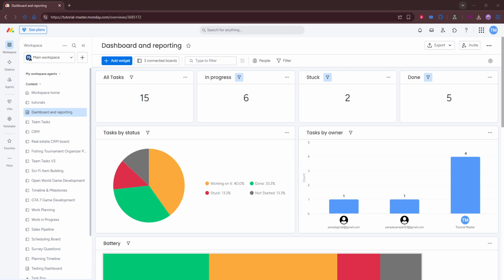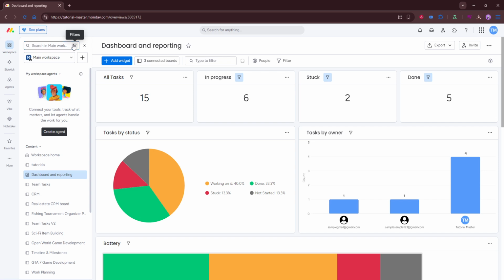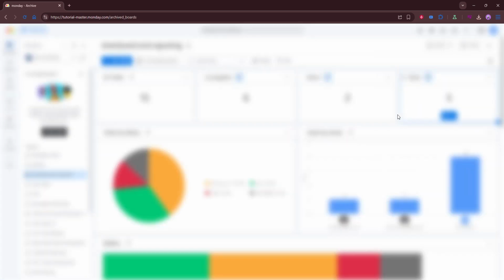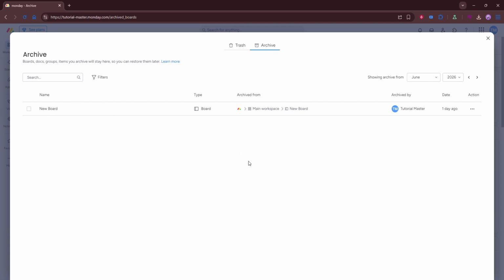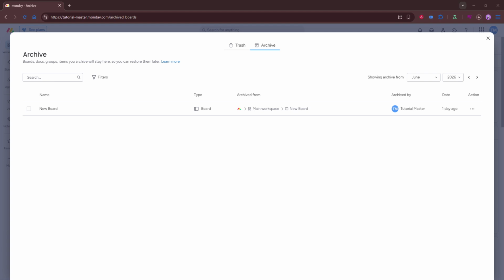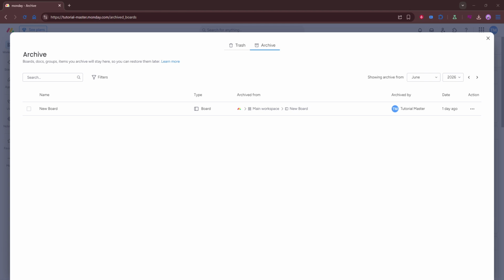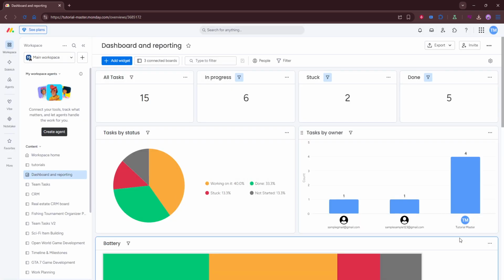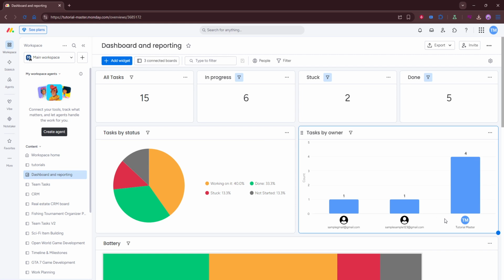How To Restore An Archived Board In Monday.com [Step By Step Guide]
In today's video we cover How To Restore An Archived Board In Monday.com [Step By Step Guide]